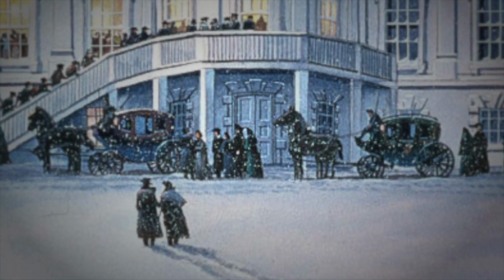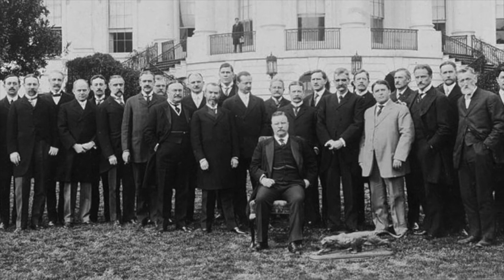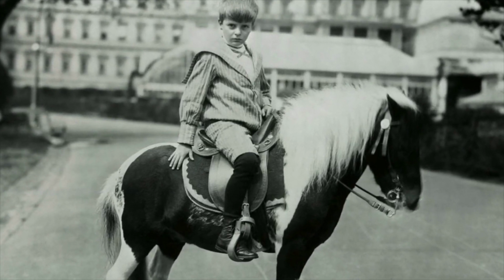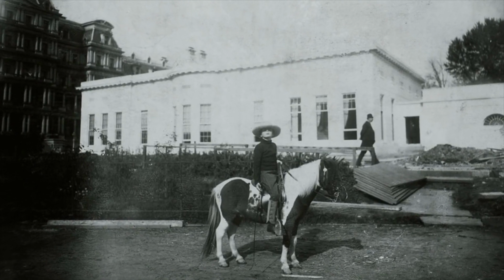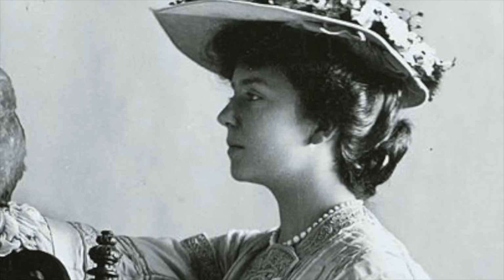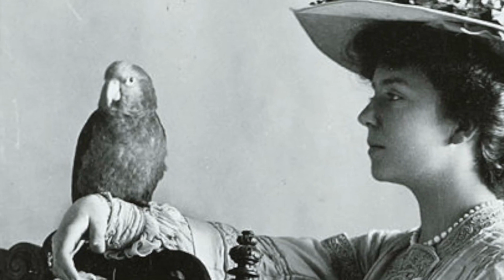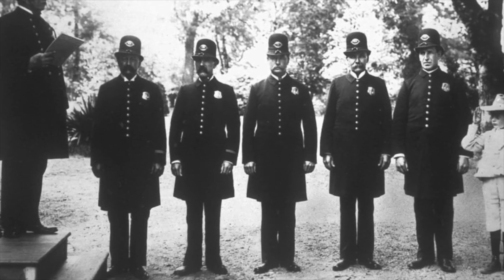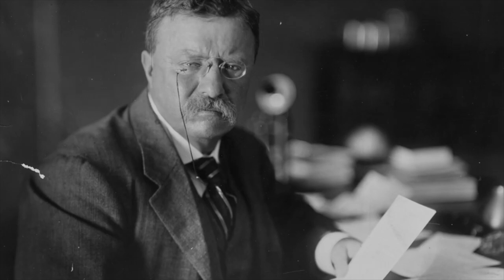First Kids: National Good News! Day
A short video of the adventures of Roosevelt’s kids in the White House and the reason why the West Wing was created. The 2 -minute video is narrated by historian Dr. Matthew Costello from the White House Historical Association.